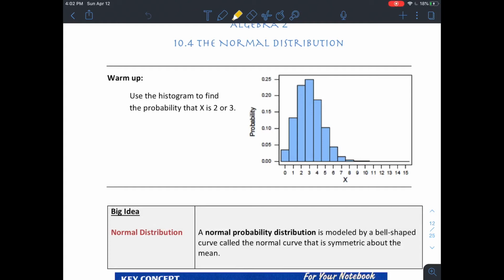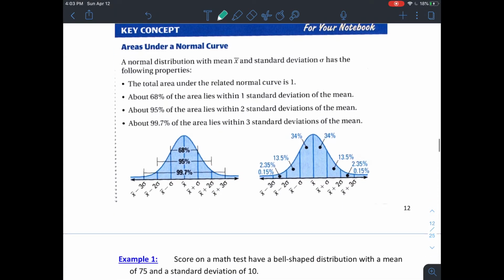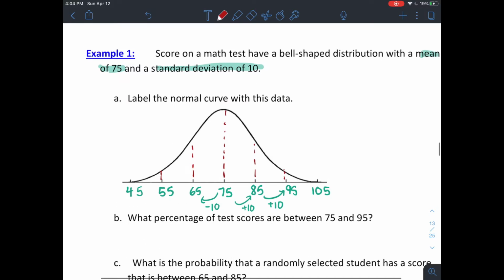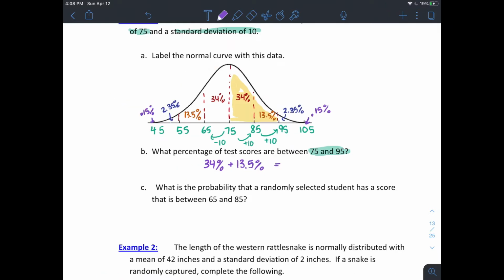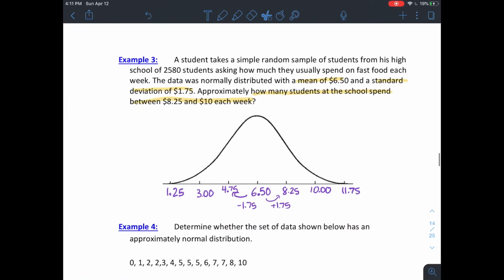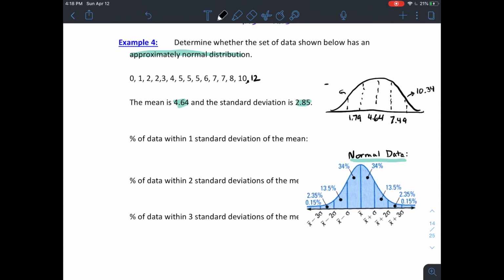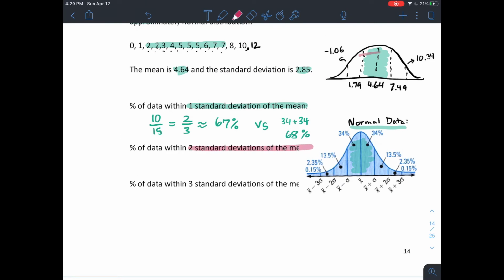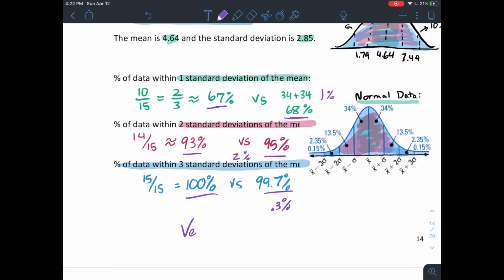Algebra 2 - 10.4 Normal Distribution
Introduction to the normal curve, z-scores, and probability calculations.